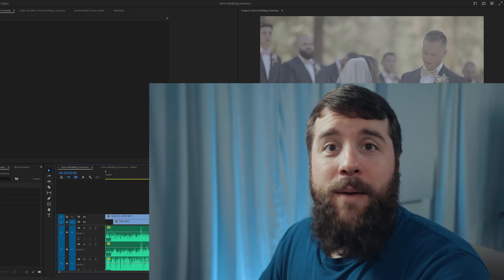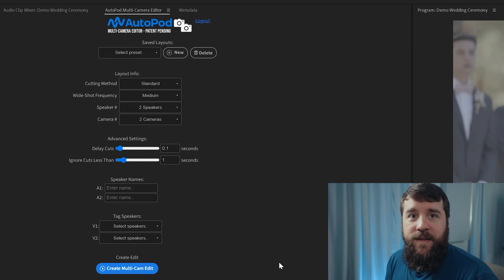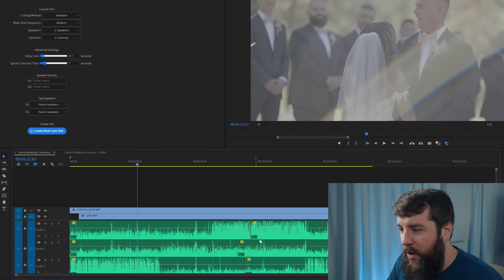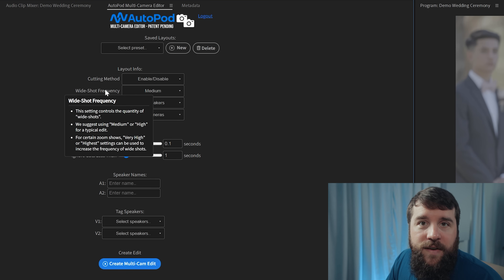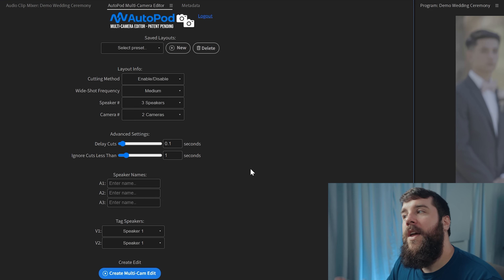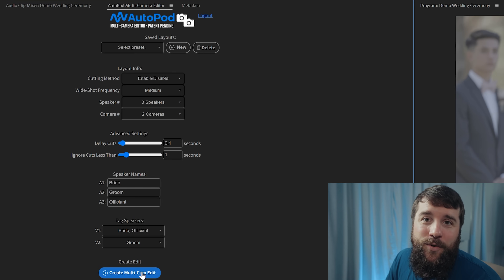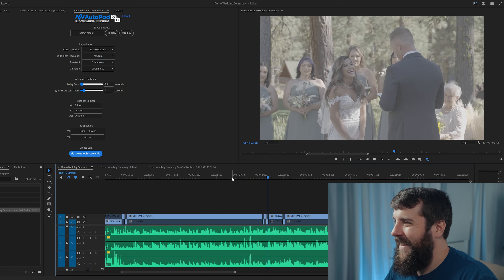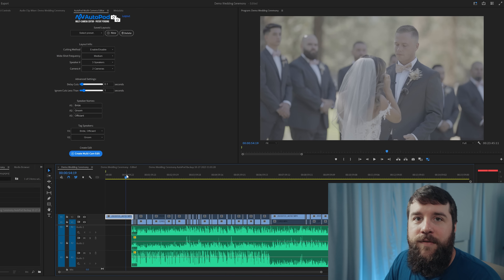Use AI To Edit Wedding Ceremony Videos FAST In Premiere Pro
Here's how to edit a wedding ceremony in seconds with AI in Premiere Pro using AutoPod!

0:00 Edit A Wedding Ceremony In SECONDS
0:39 Start by downloading a free trial of AutoPod
1:40 Setup Your Sequence
4:27 AutoPod Setup
8:09 The MINDBLOWING Results!
10:23 Where AutoPod Struggles
11:34 What about DaVinci Resolve & Final Cut Pro?

I’m required to state that I'm a part of affiliate programs for Amazon, B&H, Best Buy, Adorama, SoundStripe, ArtList, Sweetwater, Musicbed, Track Club, AutoPod, and Adobe and that some of the links above are affiliate links.